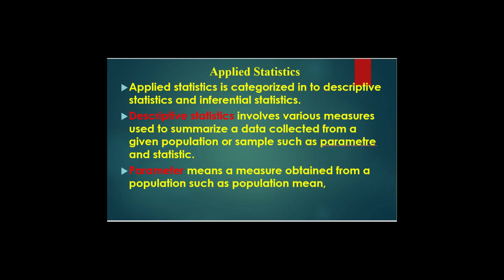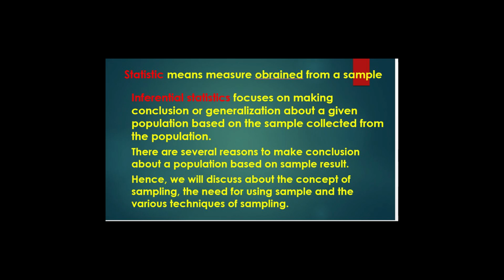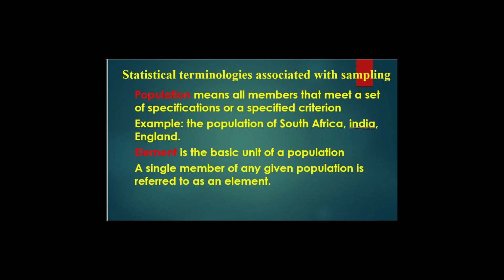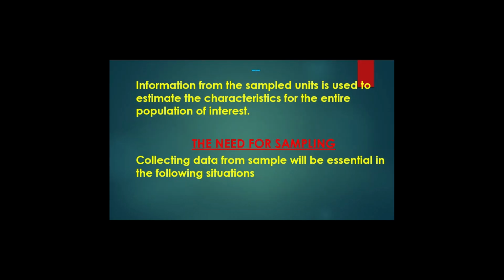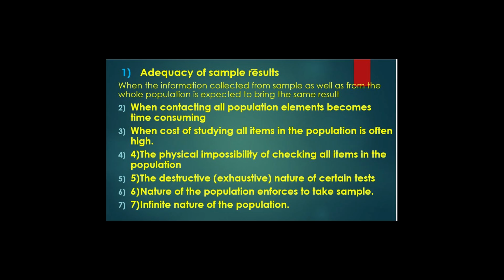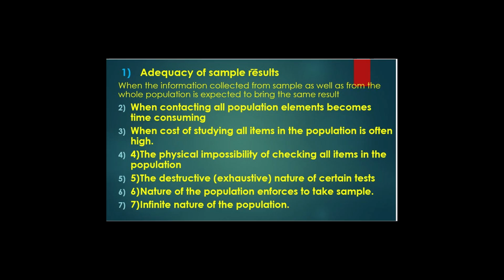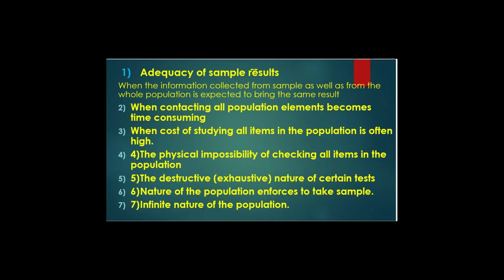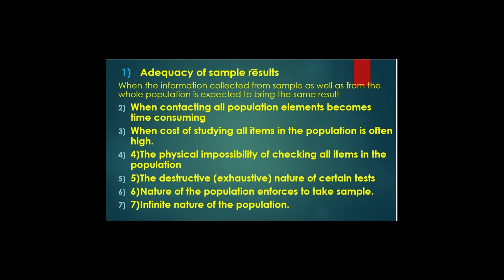Unit 1 Sampling 1 1 Sampling theory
This channel delivers business related academic lectures and tutorials as well as technological affairs.
Especially, tutors about business management, leadership, system analysis, management science, operations management and economic affairs.